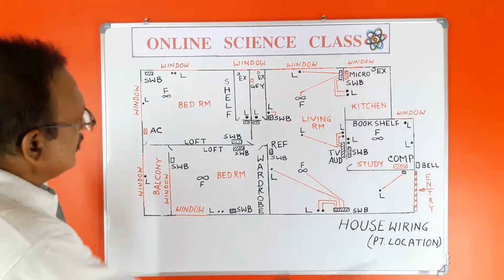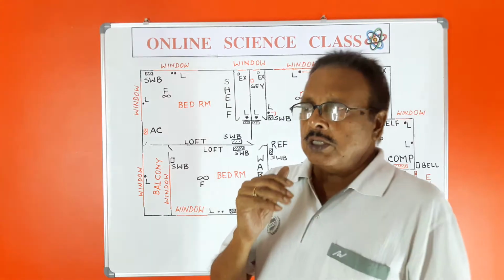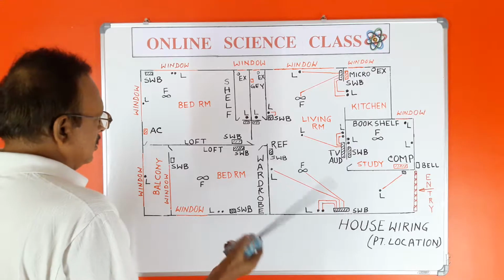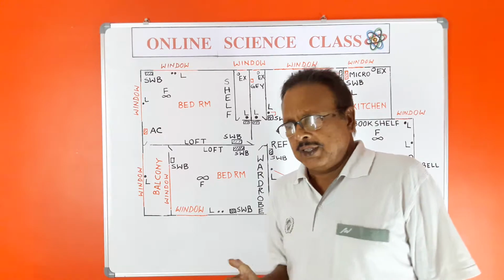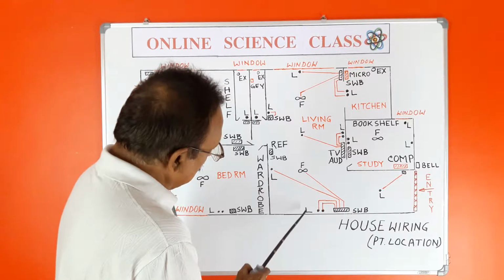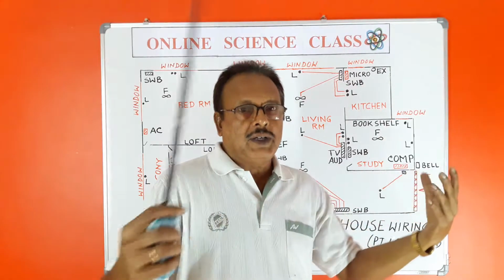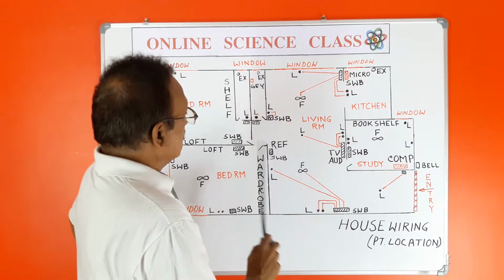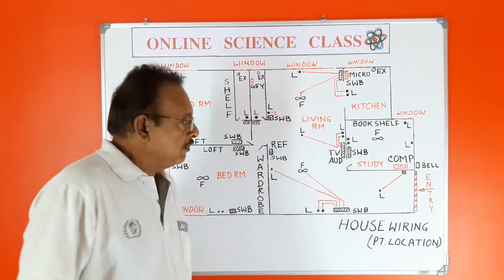ELEC E2 HOUSE WIRING 2 [Online Science Class]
HOUSE WIRING 2